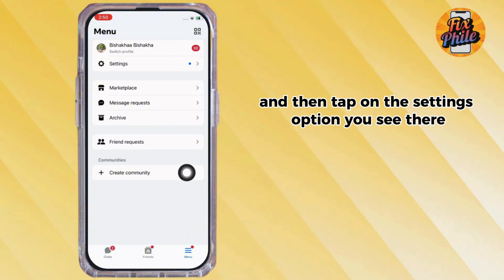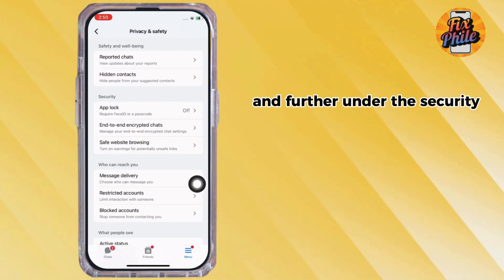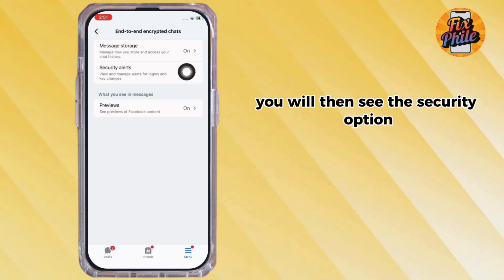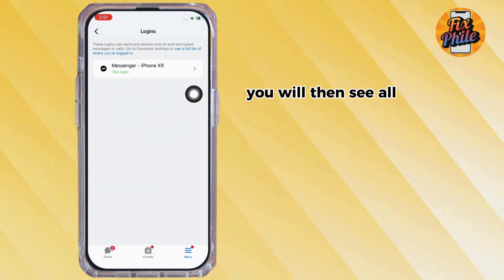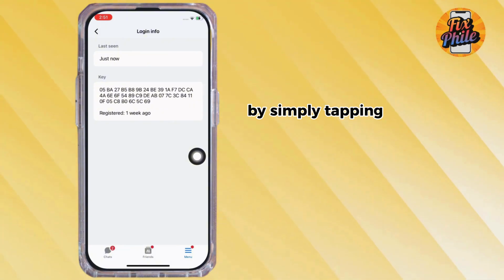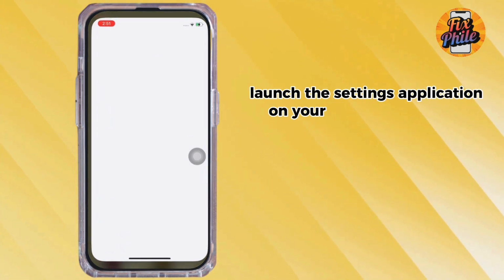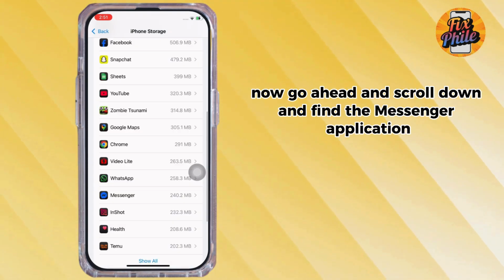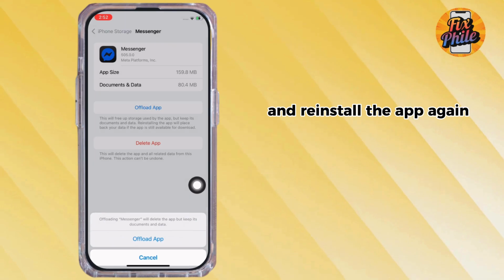Messenger 'Sync Now' Missing or Chat History Not Showing? Fix It!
Can’t find your past messages or the ‘Sync Now’ option in Messenger? This guide shows how to recover missing chat history and fix the sync issue affecting many users on iOS and Android. Whether it's caused by server delays, account glitches, or app settings, these fixes are working for people across the USA, UK, Canada, Australia, and Hong Kong.